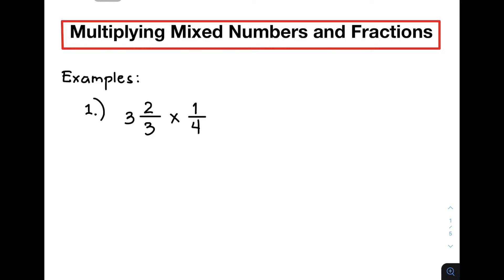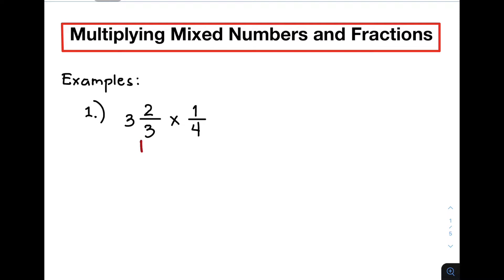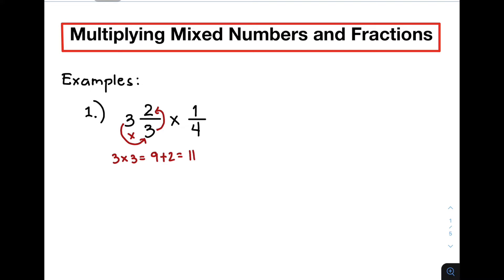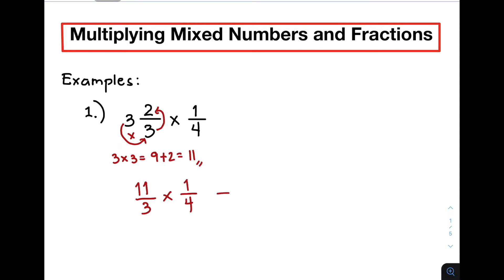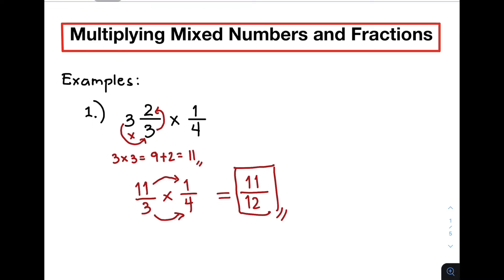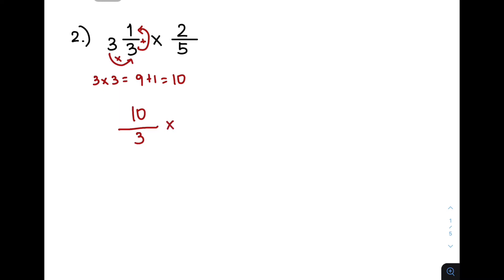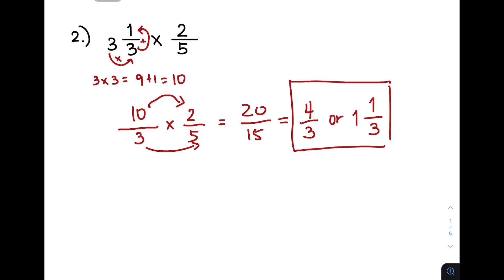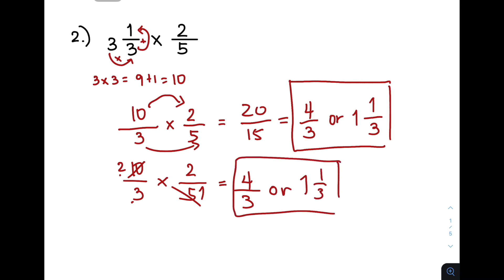How to Multiply Mixed Number by Fraction?